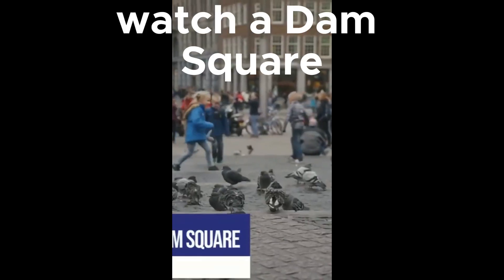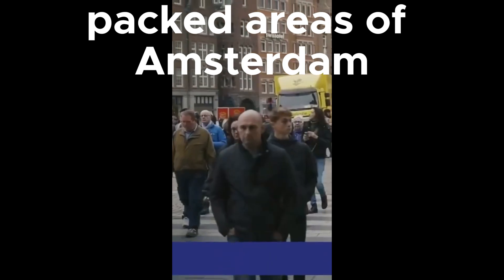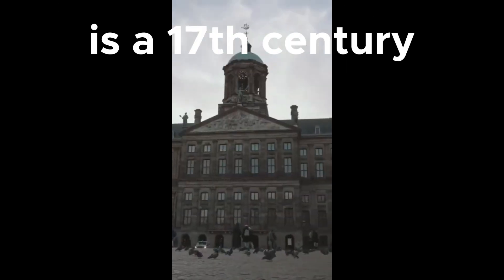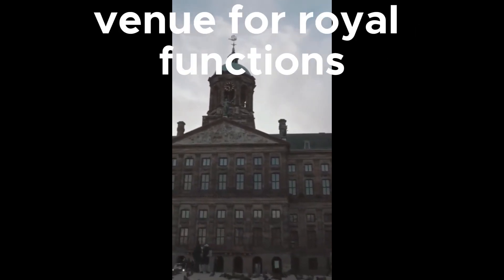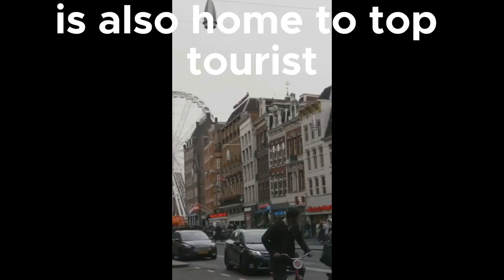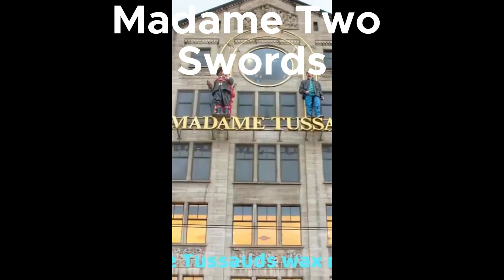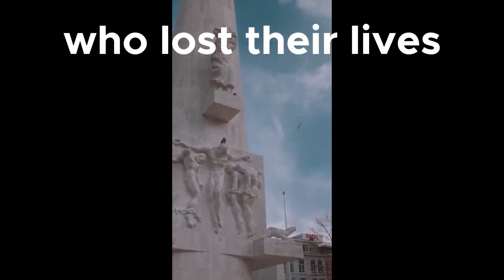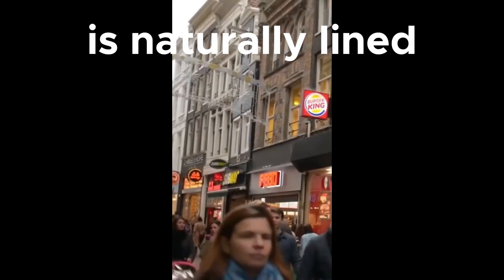Experience the Vibrant Heart of Amsterdam at Dam Square A Hub of History and Culture